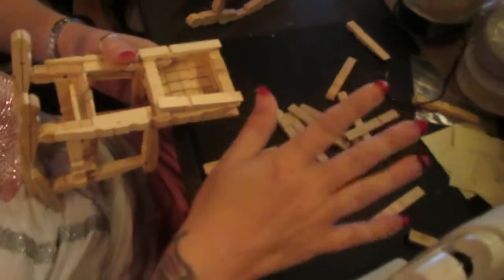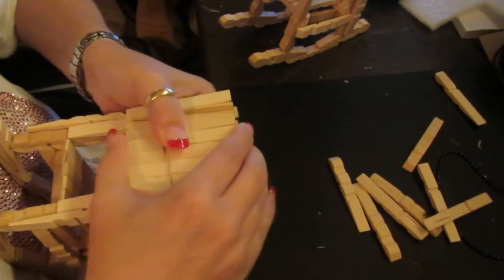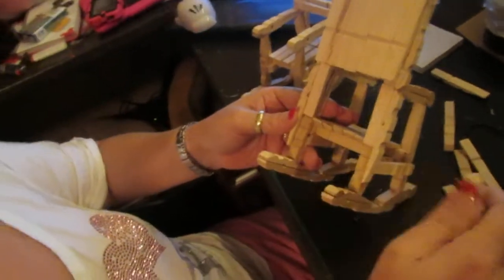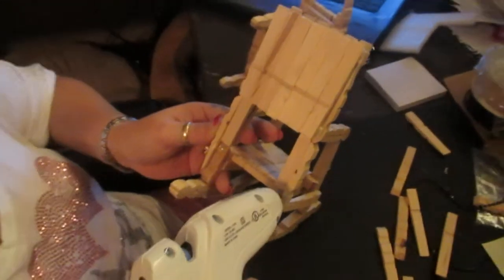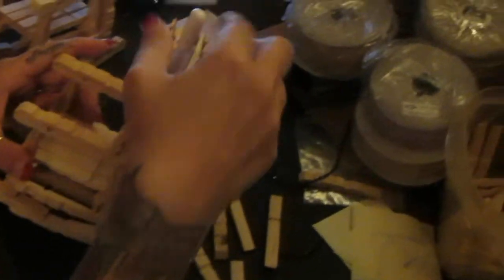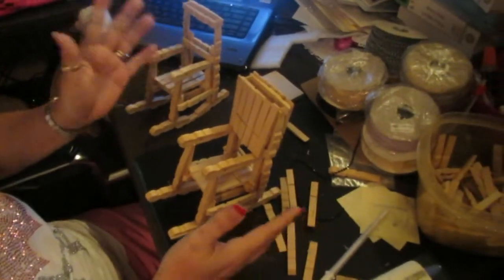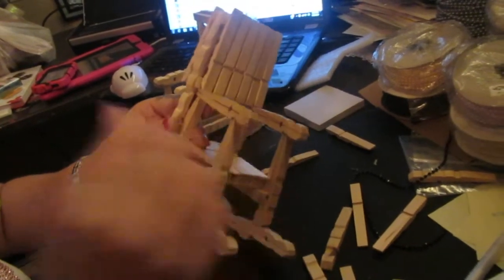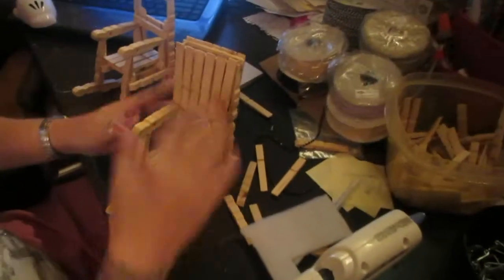Part 5 of 5 Of How to Make my 2nd Design of the Clothes Pin Rocker